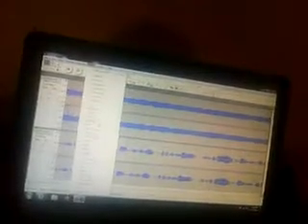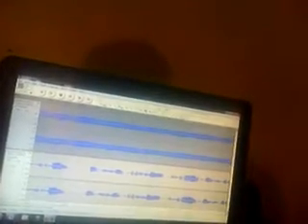speaker setup and a little rundown on semi advanced audio recording/editing software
Streamed by m1k3live in Wappingers Falls, NY. Qik is the fastest way to upload videos to YouTube from your mobile phone.